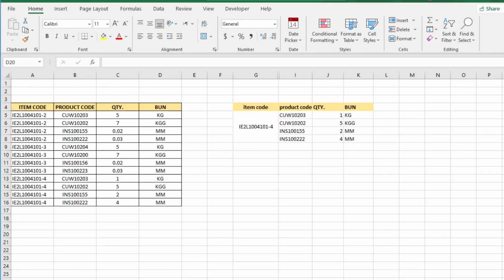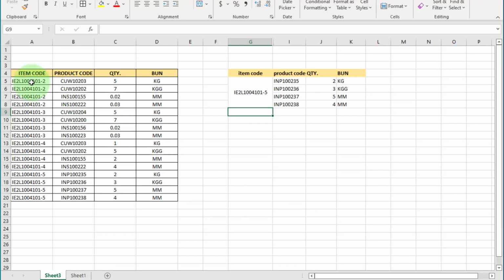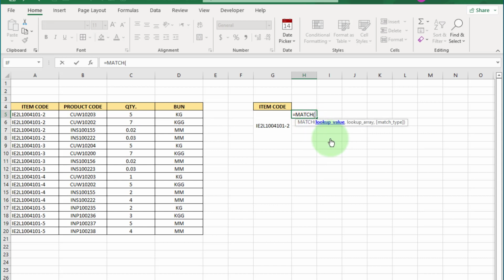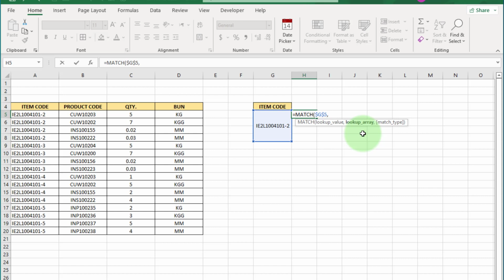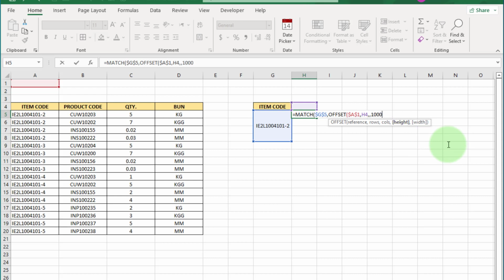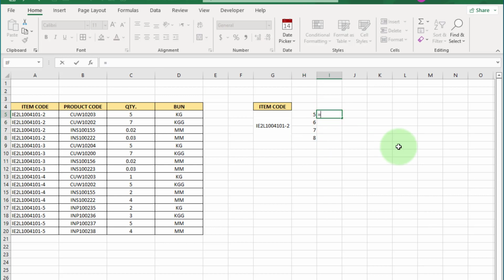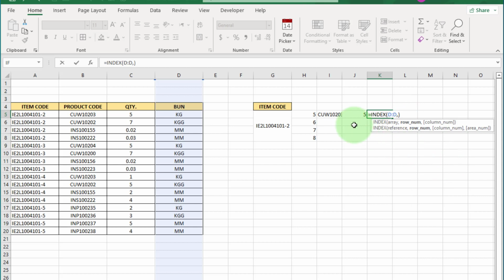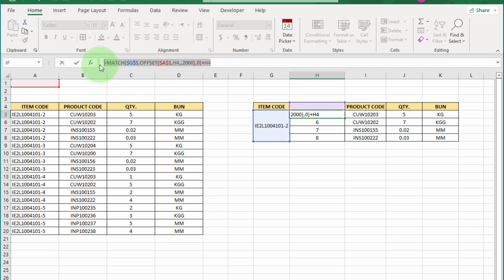One item matches multiple Results in excel | Easy solution for all excel versions | Excel project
hi friends, in this video you will learn about how to find multiple result through on item code, one item matches multiple detain in excel, Find Multiple Match Results in Excel.